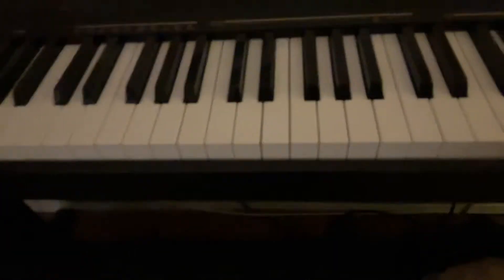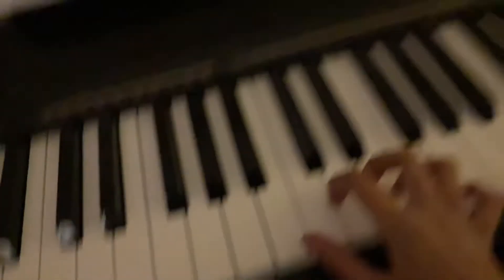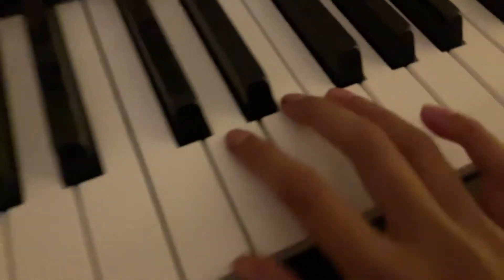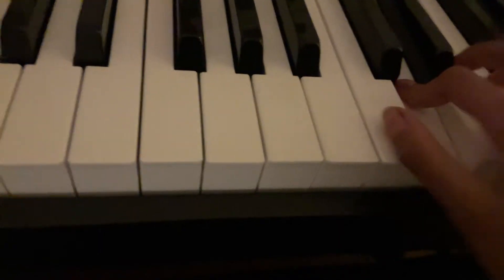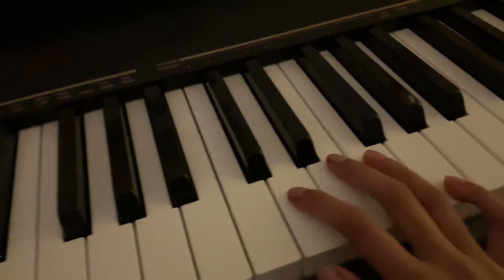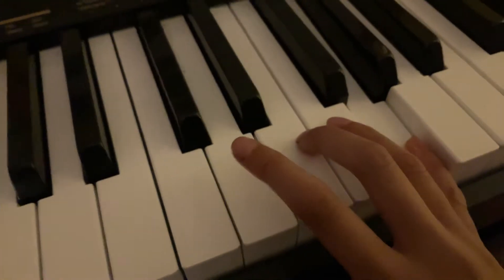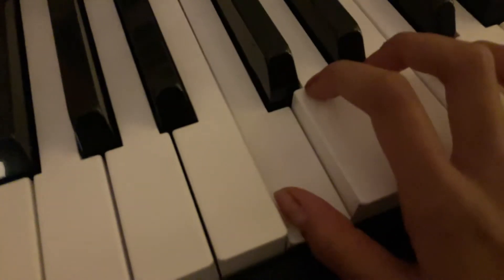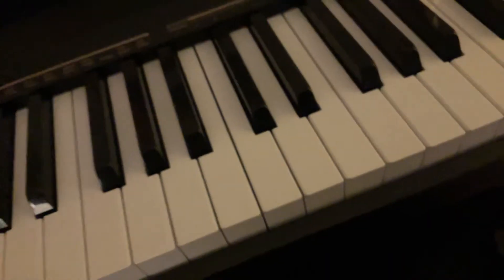November 28, 2022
CCDCFECCDF